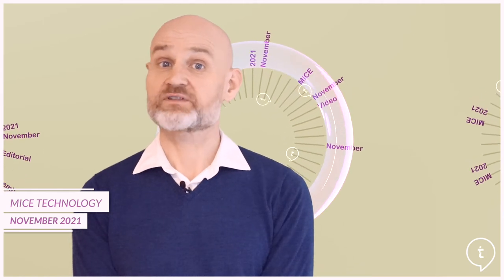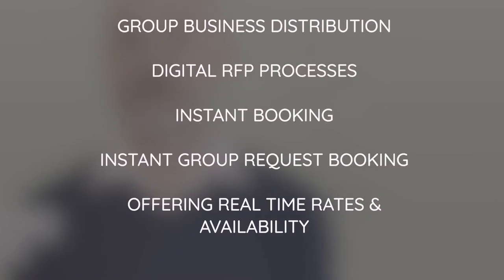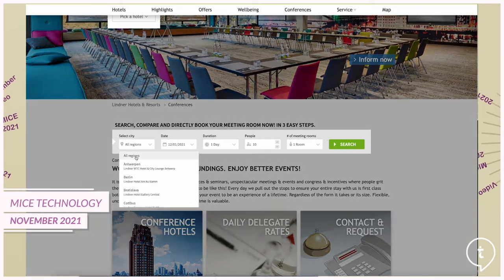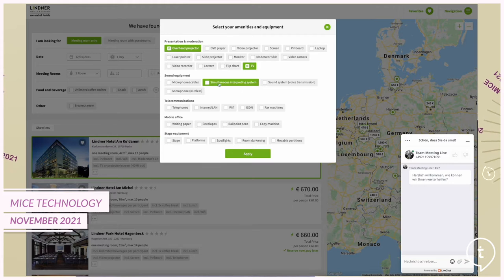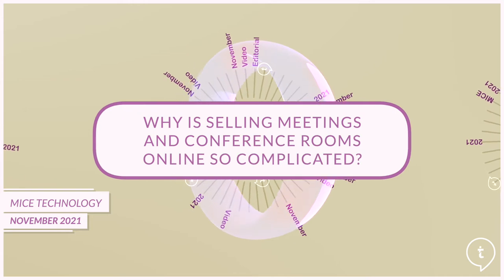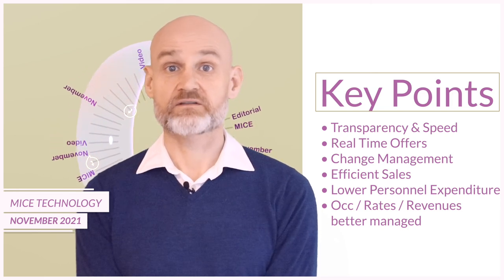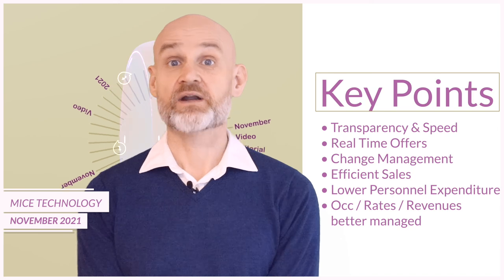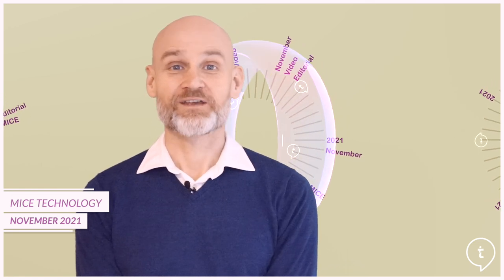Meetings, Incentives, Conventions, and Events (MICE) technology in hotels.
Watch this video to learn more about opportunities of leveraging technology and automating business processes in Meetings, Incentives, Conventions, and Events (MICE) and group sales of convention hotels and venues.

Alexandra Weber from Lindner Hotels and me and all hotels, and Felix Undeutsch from hivr.ai join André Baljeu in this video to share their expertise and knowledge answering these questions:

03:14 - Why is selling meeting and conference spaces and rooms online still so complicated?
04:28 - What are the benefits of digitising the MICE and group sales processes for convention hotels and venues?
05:44 - Why is automating the group sales process for smaller meetings especially important?
06:30 - How do Lindner Hotels and me and all hotels leverage technology in the MICE sales department currently, and what is planned for the next years?
08:21 - What are the most significant opportunities for digitisation and automation in the MICE segment, and why?
10:25 - What are the main challenges in terms of digitisation and automation in the MICE segment?
11:30 - What’s the role of Artificial Intelligence (AI), Machine Learning (ML) and data management in this sector - can it really impact operations in positive ways? What use cases are there?
Abbreviations used in the video

PMS - Property Management System (Also, find the Evolution of the PMS Editorial here)
RFP - Request for Proposal
MICE - Meetings, Incentives, Conventions & Events
DDR - Daily Delegate Rate
S&C systems - Sales and catering software systems